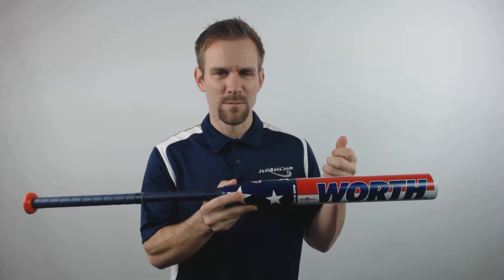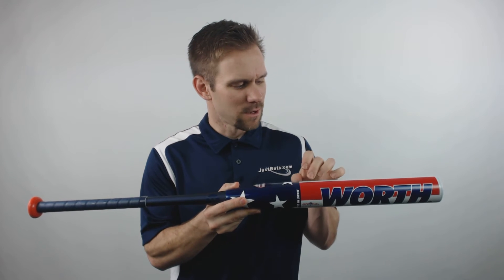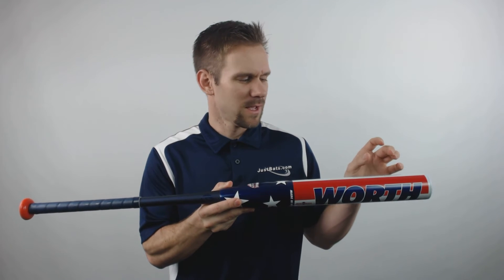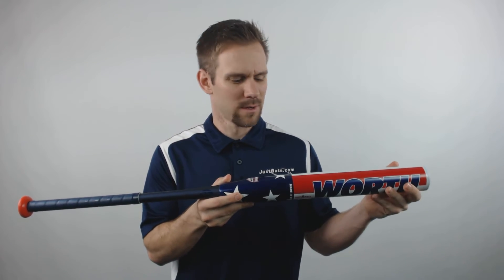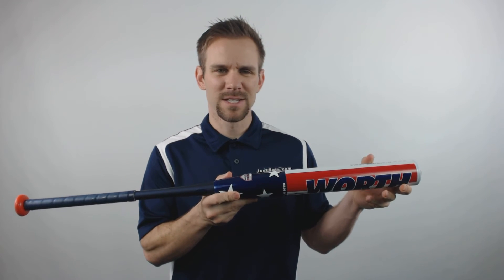Worth Liberty Jeff Hall USSSA Slow Pitch Softball Bat: SBLIBJ